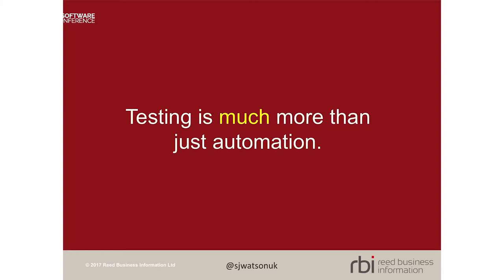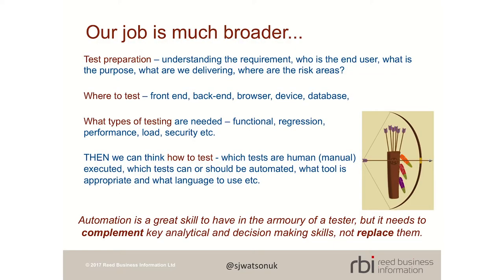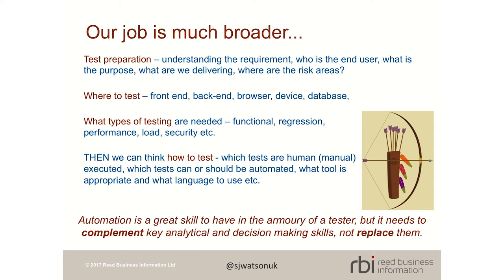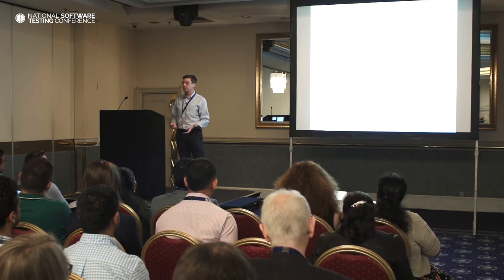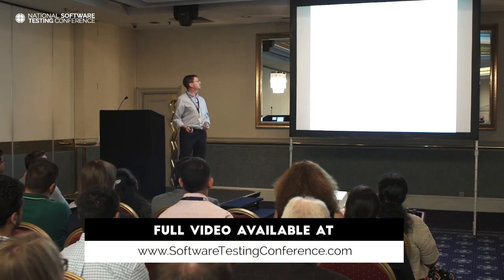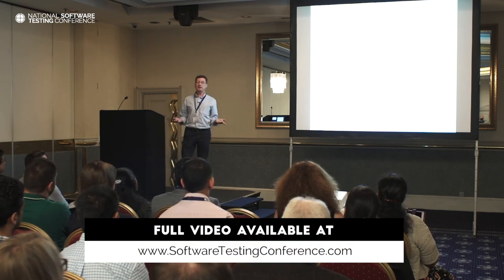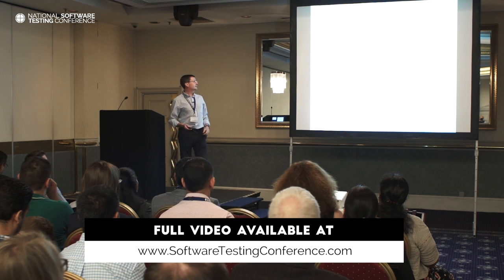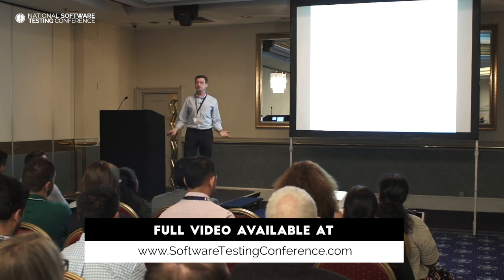Steve Watson – Don’t just talk about automation, talk about testing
Testing (or Quality Engineering as a more popular term) is a craft, yet as an industry we seem to struggle to really showcase the work that we do.

When senior management hear the word ‘testing’, they often think about test execution and the cost involved. When we speak of automation, we play into that message, and talk of automation leads inevitably to thoughts of ‘costs savings’ and the drive to automation as the way to increase efficiency.

But automation is just a part of what we do as testers, and we need to stop talking just about automation, and start talking about testing – all aspects of it.

Focussing on just one aspect of our craft is devaluing the impact that testers have within organisations, and it’s time we changed our approach and showed the critical thinking process that goes on in the background. After all, why should organisations employ testers if they cannot see the value?